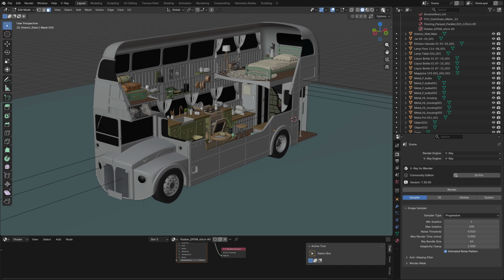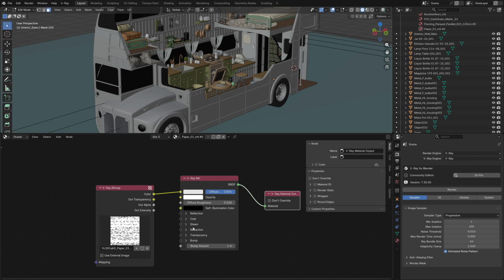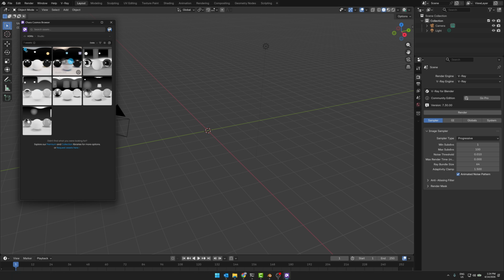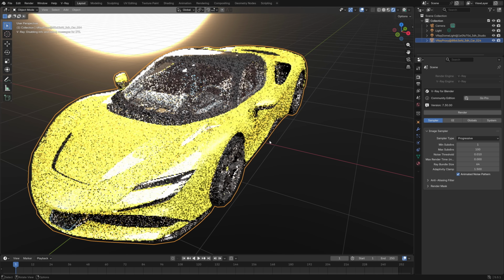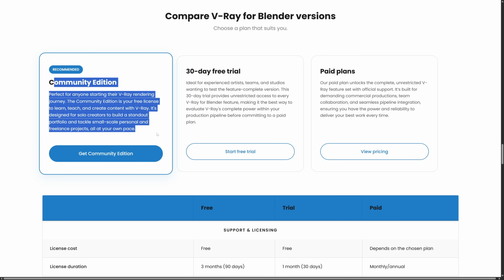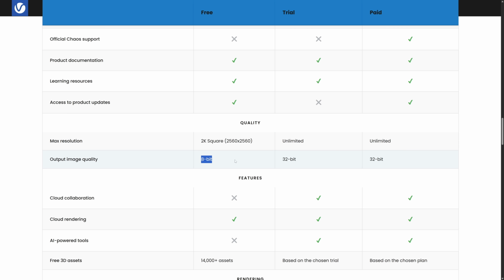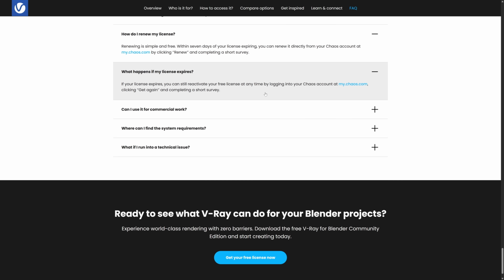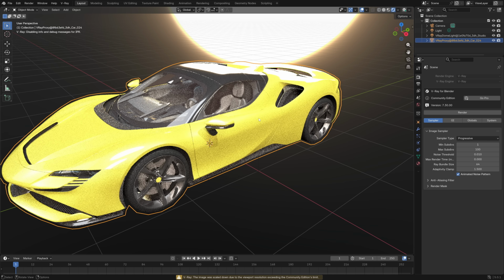Get V-Ray for Blender for FREE!*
V-Ray, the popular 3d renderer, is now available for Blender and even better, the new Community edition is completely free.   Yeah, you probably noticed the * after FREE, there are some strings attached, but this is a real free version that can be used for commercial projects.  We take a look at V-Ray for Blender, how to use it, what it offers and what that pesky asterisks entails in this video!